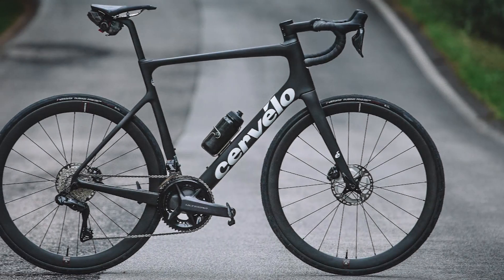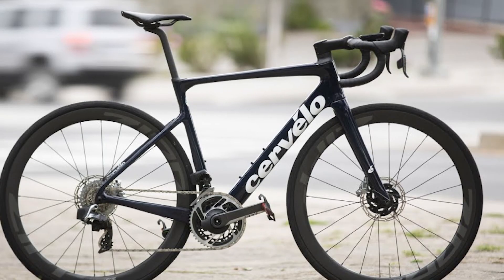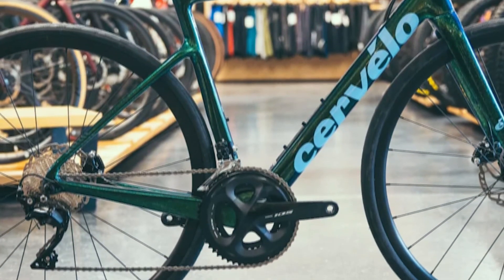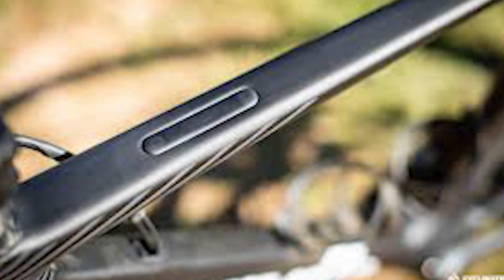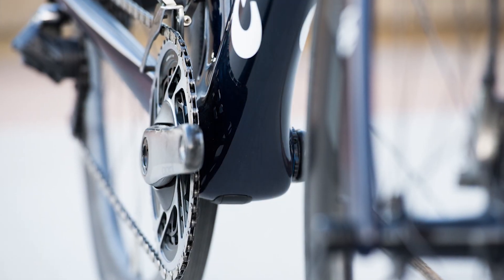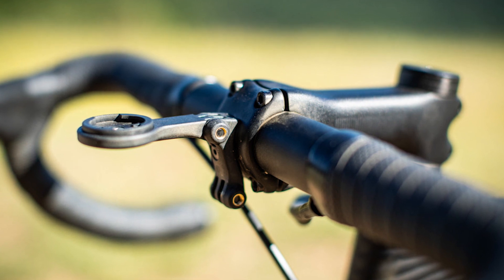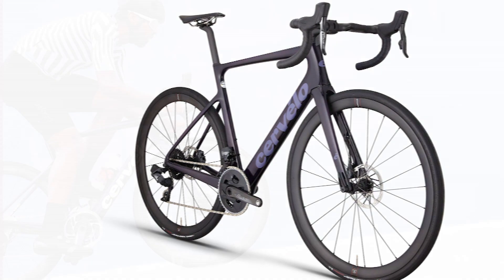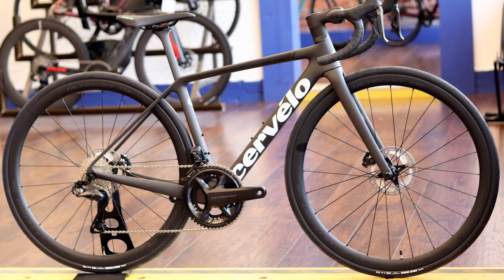TOP CERVÉLO CALEDONIA 5 ULTEGRA DI2 BIKE REVIEW- 2023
CERVELO OFFERS TWO LEVELS OF THE CALEDONIA. THE CALEDONIA 5 IS THE PREMIUM OFFERING, IT FEATURES A COCKPIT WITH A WIDE GEAR RANGE AND TIRES UP TO 35MM.
1️⃣CERVÉLO CALEDONIA 5 ULTEGRA DI2 BIKE
✅Amazon US
2️⃣SHIMANO Ultegra Di2 R8050 Mid-Cage Rear Derailleur
✅Amazon US
3️⃣SHIMANO Wireless Unit for Di2 System, EW-WU111
✅Amazon US
4️⃣SILCA MATTONE | Bike Bag w/BOA Closure System
✅Amazon US
5️⃣NAACOO SPD Road Bike Cleats for Shimano Speed
✅Amazon US